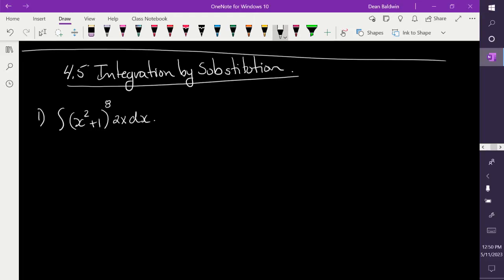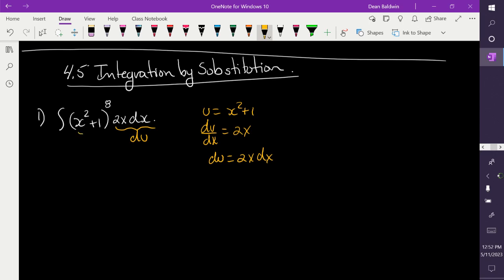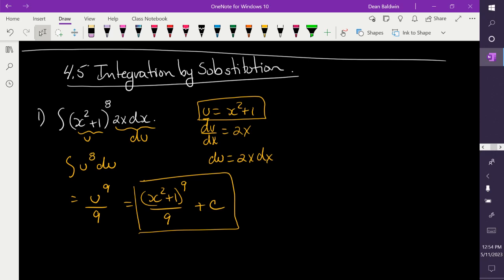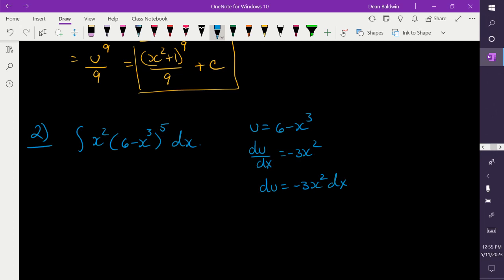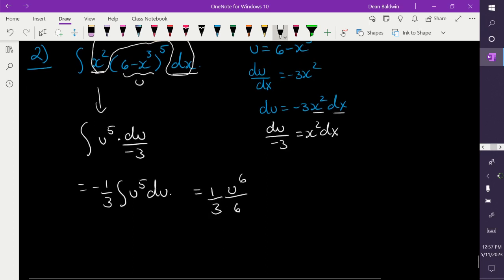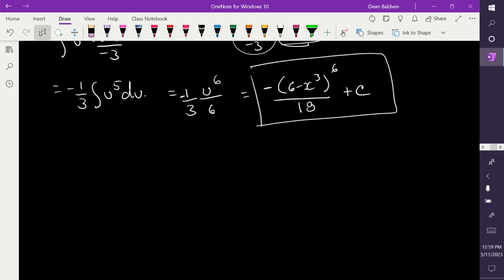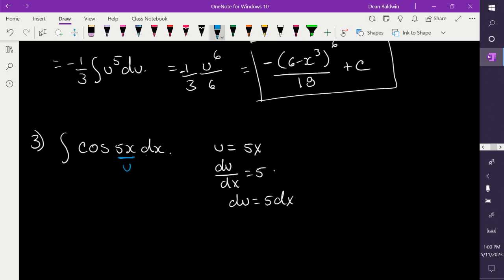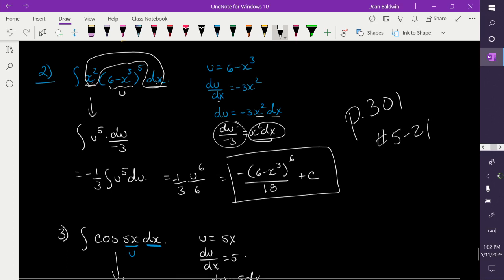4 5 Integration by Substitution Part 1